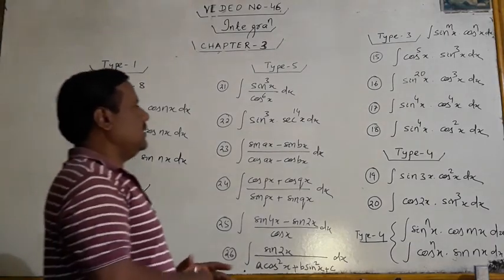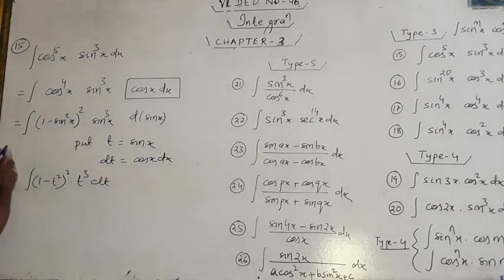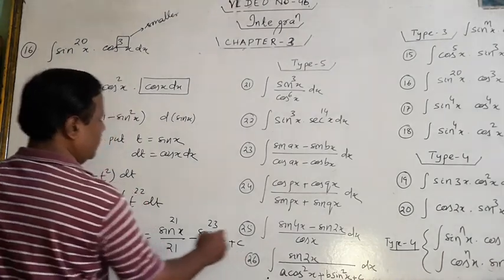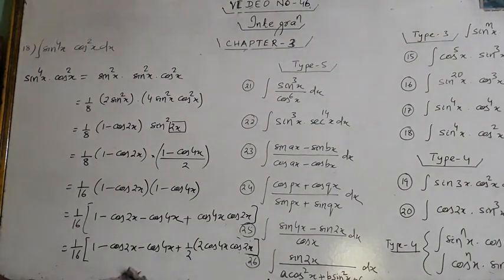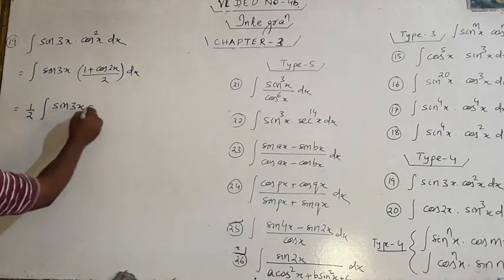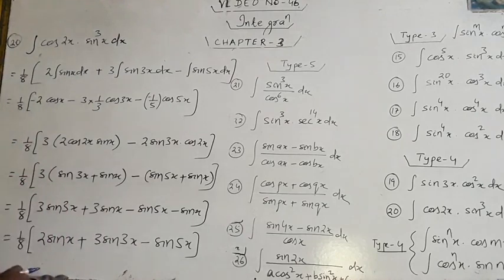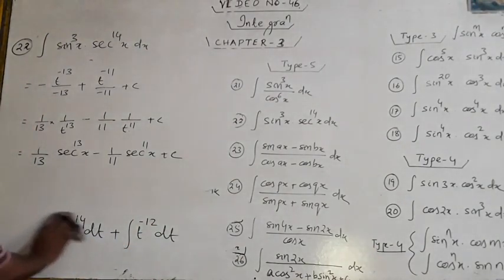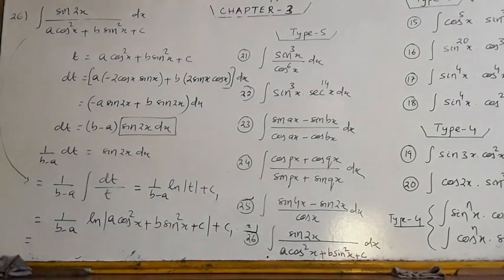Integration Of Some Trigonometric Functions And Problems (Chapter 3)(Part 2) Class 12👨‍🏫👨‍🏫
Integration Of Some Trigonometric Functions And 12 Problems (Chapter 3)(Part 2) Class 12